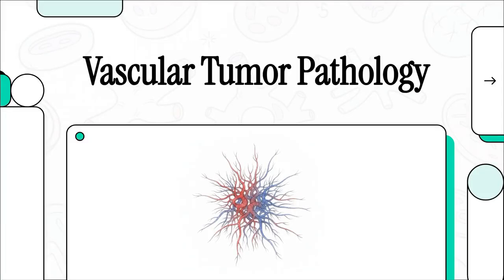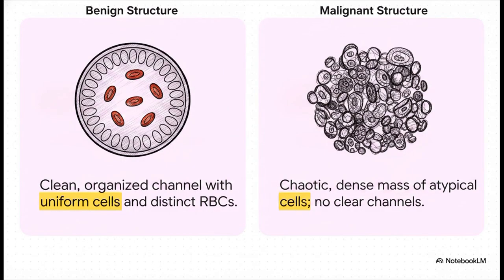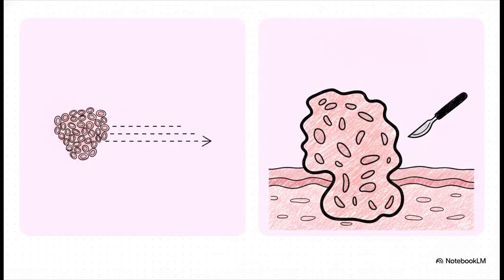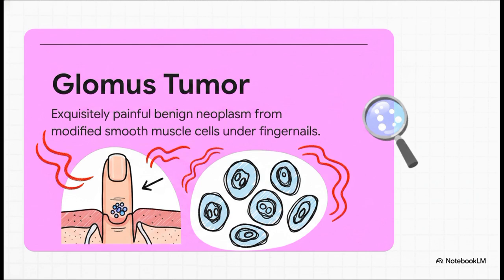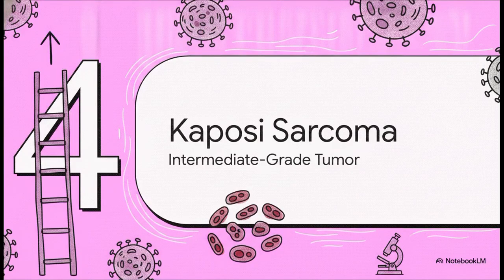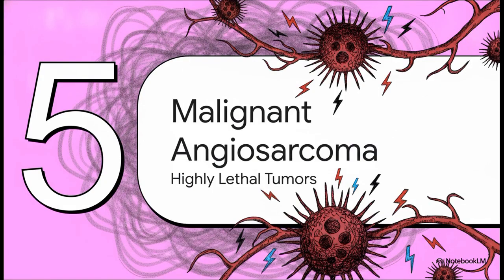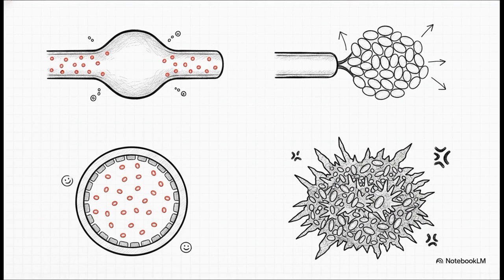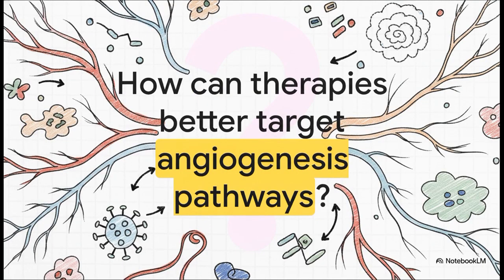Vascular tumors|Robbins basis of pathology